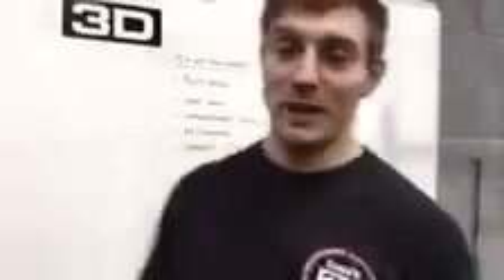The 2018 Open is Long Gone...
Time to work on those weaknesses.